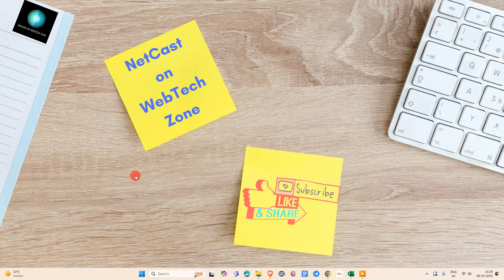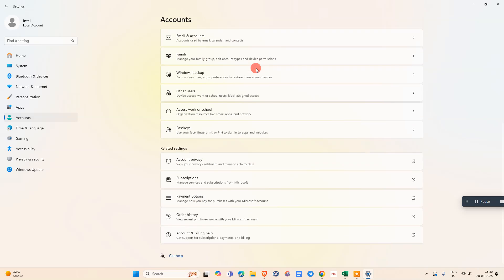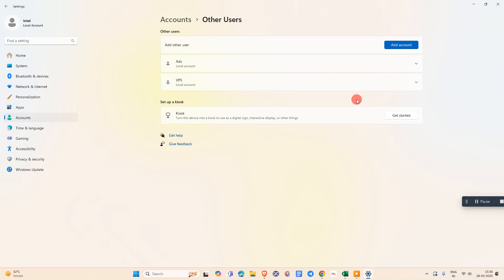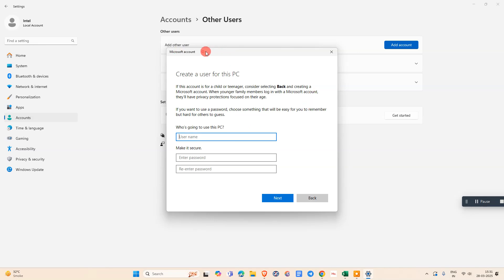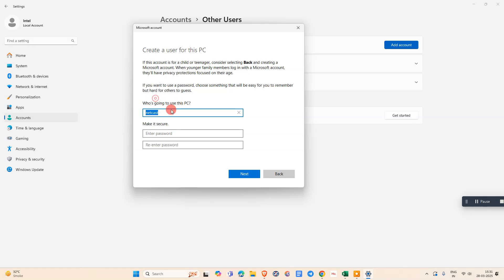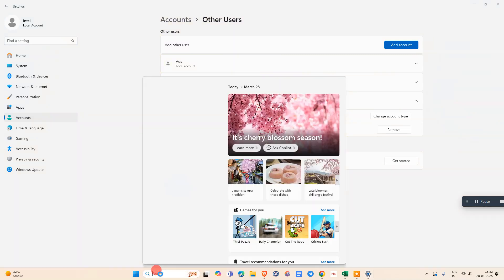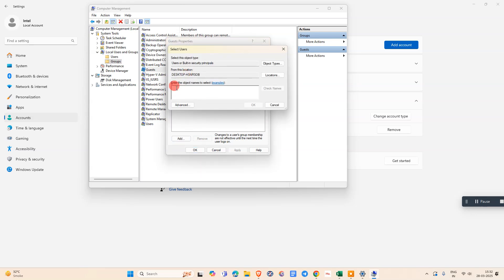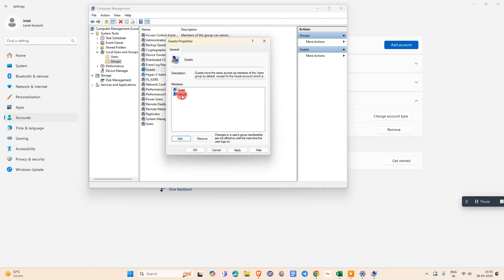How to Create a Guest Account with Limited Access in Windows 10/11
In this video tutorial, I will show you how to create a guest account in Windows 10 and 11 with limited access.

 Steps to Create a Guest Account

1. Open the Search Bar and type Settings. Click on it.
2. Go to Accounts.
3. Scroll down and select Other users.
4. Click on Add account.
5. A window will appear asking for a Microsoft account.
    If you have a Microsoft account, enter the details.
    If not, click I don’t have this person’s sign-in information.
6. Click on Add a user without a Microsoft account.
7. Enter a username and optionally set a password.
8. Click Next to create the account.
9. By default, the account is Standard User. To check, click on the account and select Change account type.

 Steps to Limit Guest Account Access

1. Open the Search Bar and type Computer Management. Click on it.
2. Go to System Tools then Local Users and Groups then Groups.
3. Find Guests and double-click on it.
4. Click Add and enter the guest username.
5. Click Check Names to confirm then click OK.
6. The user is now added as a guest with limited access.